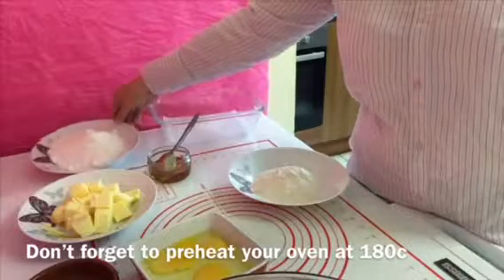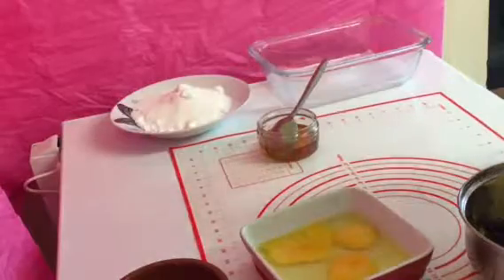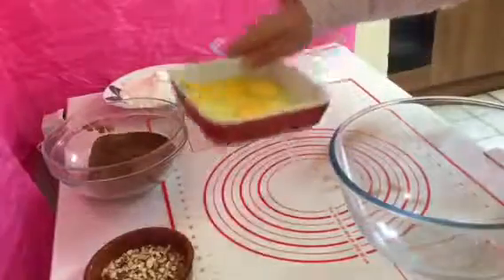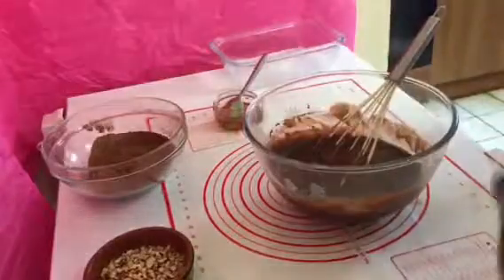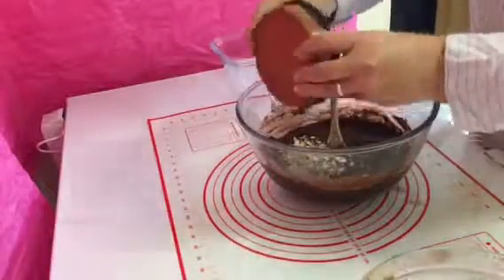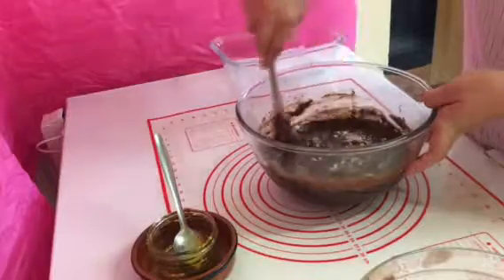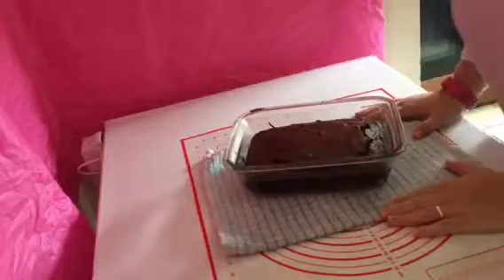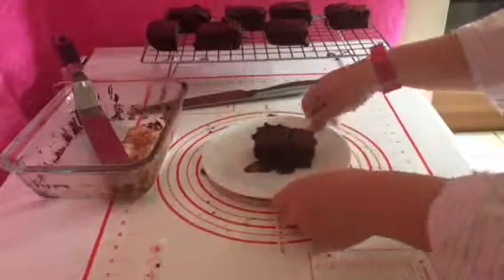How to make chocolate brownies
This vid is all about them brownies. Follow this easy step by step guide, and get simply gorgeous brownies every time.
Hope you enjoy, if you do make sure to give a big thumbs up 👍

As promised in the vid I will pop the ingredient list to make it easier for you to copy the recipe.

Ingredients
100g of dark chocolate
175g butter
3large eggs
250g sugar (caster or light brown)
75g plain flour
40g cocoa powder
1-2 tablespoonfuls of golden syrup
And a small handful of chopped nuts (optional)